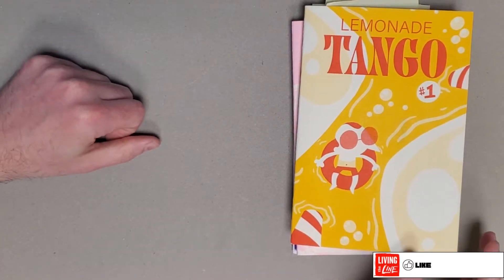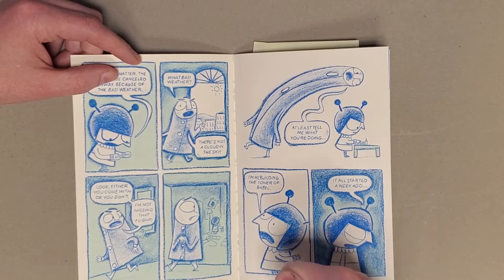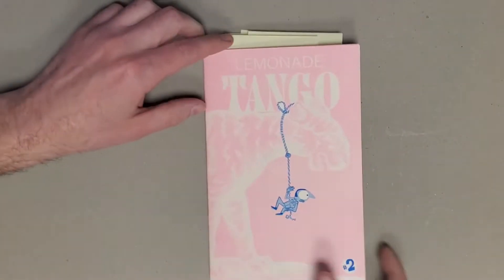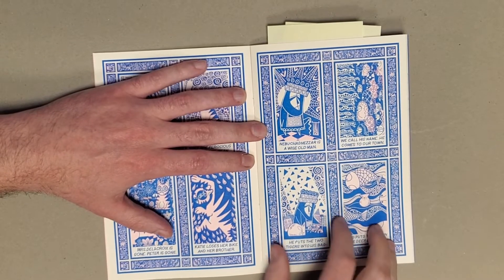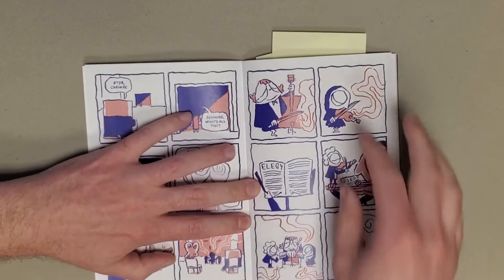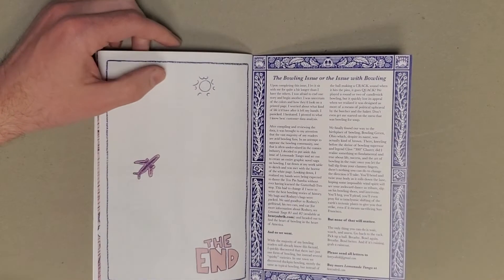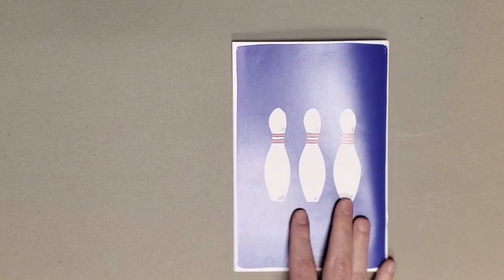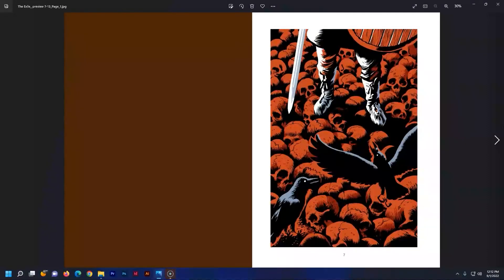Henry Uhrik - LEMONADE TANGO - Review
Lemonade Tango - Henry Uhrik